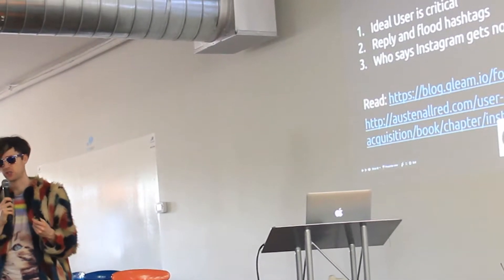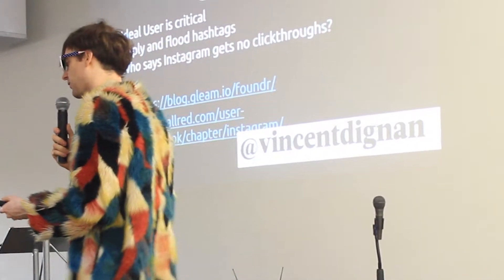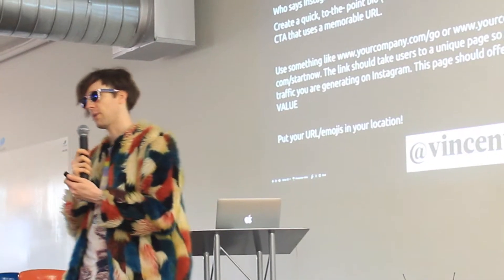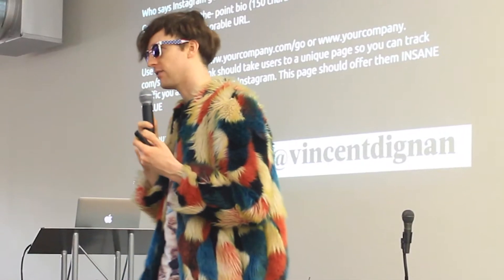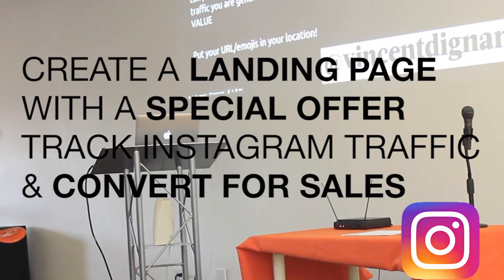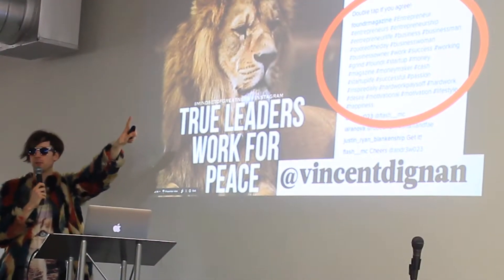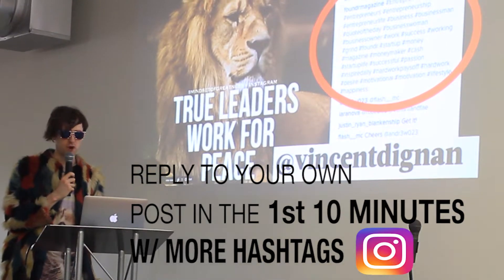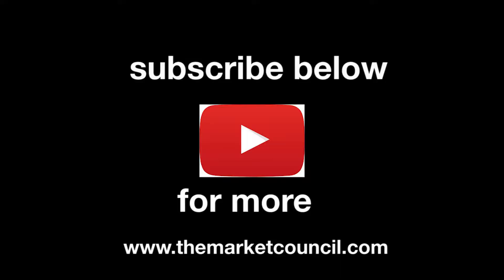Best Ways to Build a Following on Instagram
Here are a few great Instagram tips to help you build a following from Vincent Dignan, creator of Secret Sauce, a growth hackers guide.

1. Follow your biggest fans back and start to follow all of their followers and use the hashtags that they are using. Congratulations you have just infiltrated their community, as they begin to tag their friends and followers on your posts.

2.How to use
Don’t use the main stream hashtags, they are too popular and your posts will get lost. Instead, use smaller ranking hashtags that are more specific to your market. Use smaller hashtags that fewer people use, but those who do, absolutely love what you are posting about.

3. You will rank for a hashtag on Instagram if you get enough likes in the first 15 minutes. This is what you should always be anchoring towards.

So how do you get traffic from Instagram?

4. Overcome the problem of only viewing Instagram traffic as direct traffic on Google analytics. Direct fans to where you want them to go.
Set up a landing page on your website for Instagram to avoid visits showing up as direct traffic on google analytics.

5. Add a link to where you want them to go - the landing page you created and create an offer - an unbelievable offer on that page.

6. Find hashtags you can trend for, the way @Foundr magazine did
and went from 0-110K in a  month.

7. You can reply to your own Instagram post and add hashtags within 1st 10 mins of posting

8. Two best ways to produce engagement on Instagram -Double tap if you agree and Tag someone who . . .